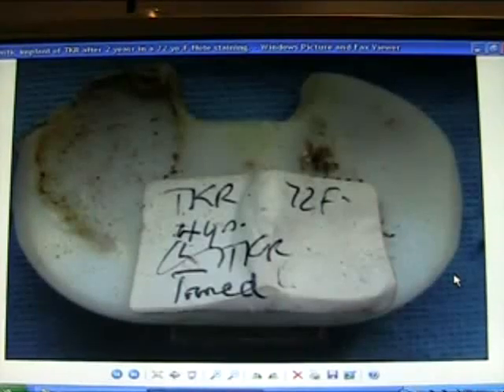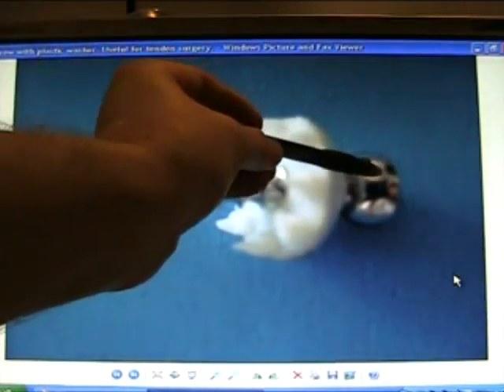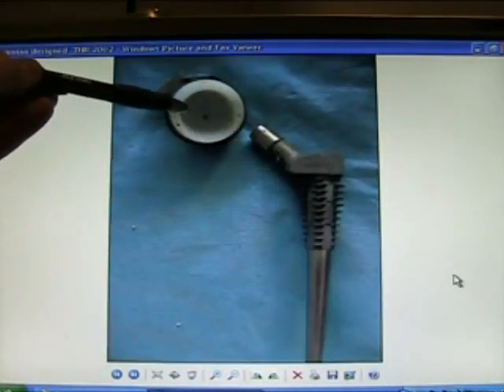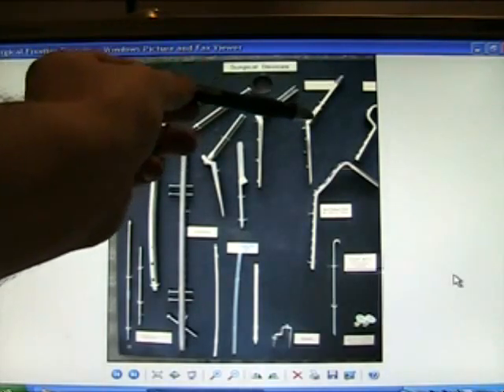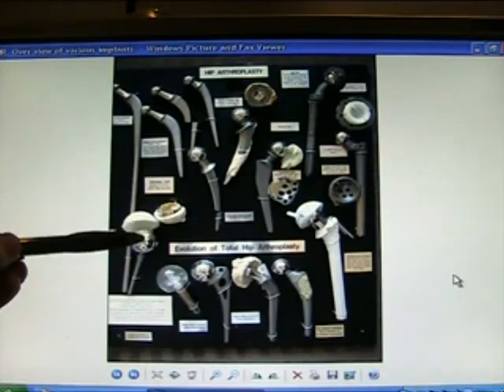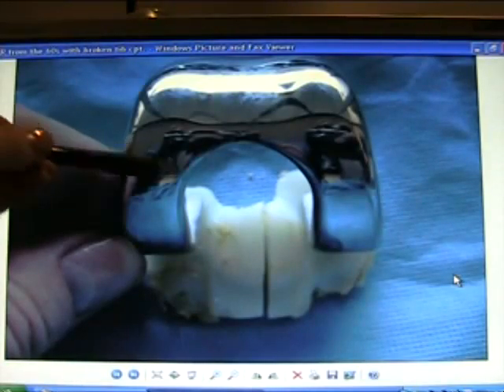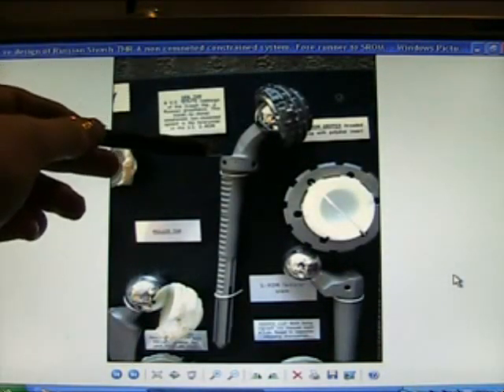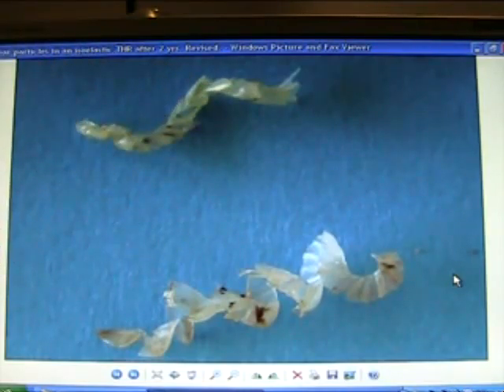WorldOrtho Fixing the body - the Skeleton. Part 2